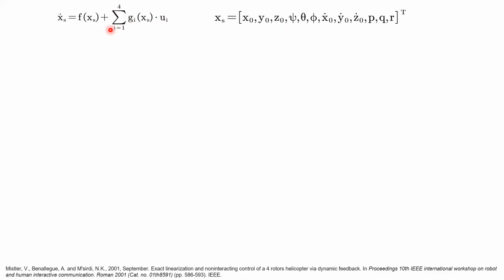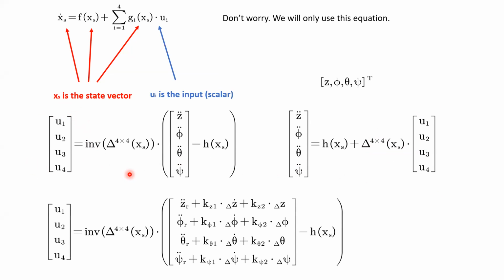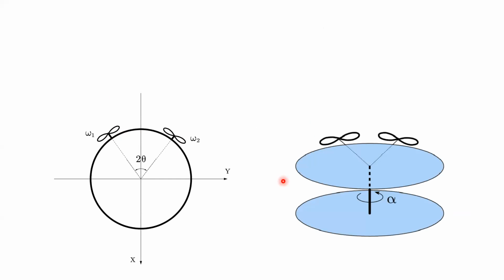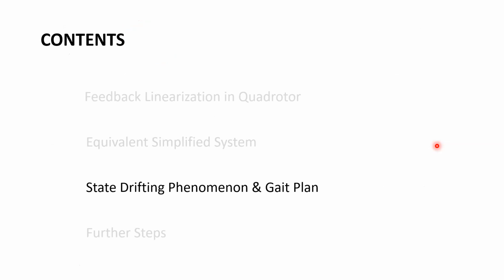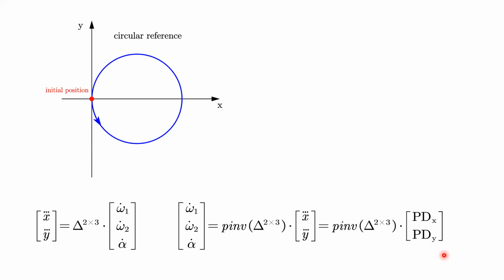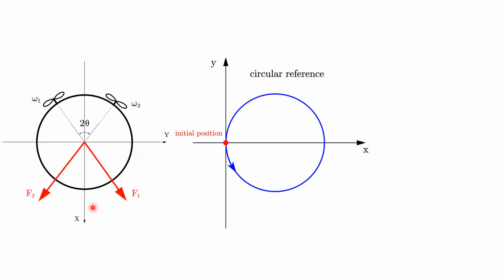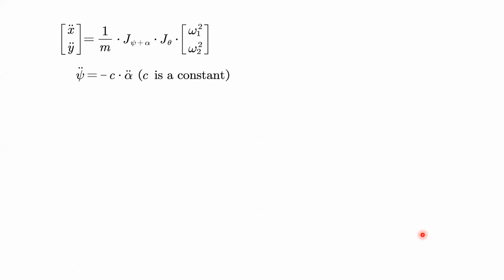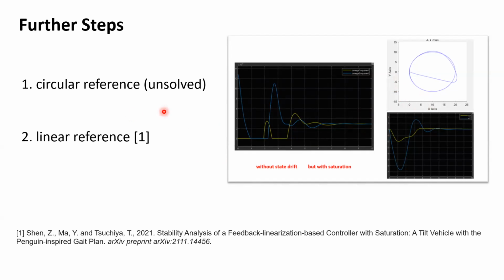State Drift and Gait Plan in Feedback Linearization Control of a Tilt Vehicle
Authors

Zhe Shen and Takeshi Tsuchiya, The University of Tokyo, Japan

Abstract

To stabilize a conventional quadrotor, simplified equivalent vehicles (e.g., autonomous car) are developed to test the designed controller. Based on that, various controllers based on feedback linearization have been developed. With the recently developed concept of tilt-rotor, there lacks the simplified/equivalent model, however. Indeed, the tilt structure is relatively unusual in vehicles. In this research, we put forward a unique fictional vehicle with tilt structure, which is to help evaluate the property of the tilt-structure-aimed controllers. One phenomenon (state drift) in controlling an over-actuated tilt structure by feedback linearization is presented subsequently. State drift can be easily neglected and is not paid attention to in the current researches in tilt-rotor controllers’ design so far. We report this phenomenon and provide a potential approach to avoid this behavior.

Feedback Linearization, State Drift, Over-actuated System, Gait Plan, Stability.

Time Stamps

00:00 Objective
00:41 Feedback Linearization in Quadrotor
04:06 Equivalent Simplified System
07:11 State Drifting Phenomenon  & Gait Plan
14:41 Further Steps